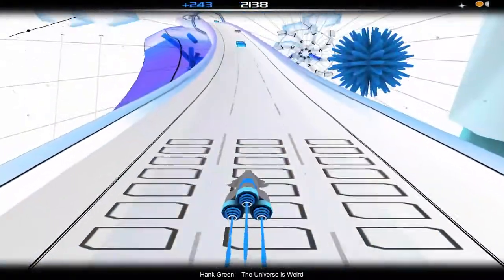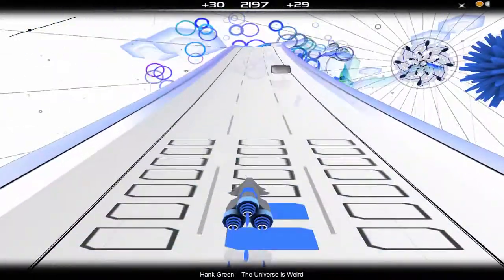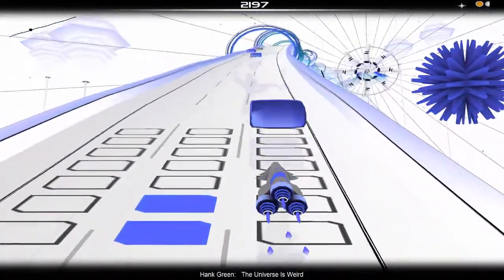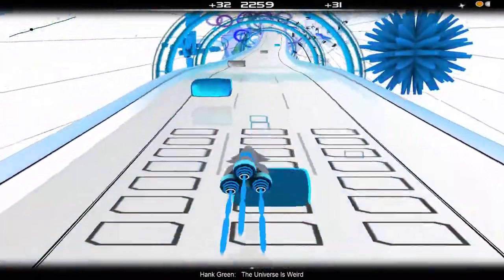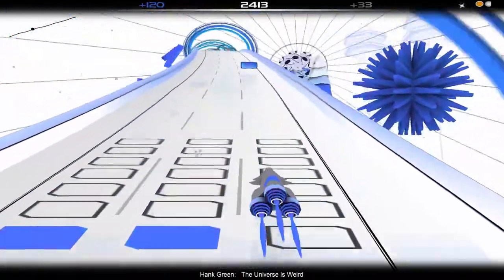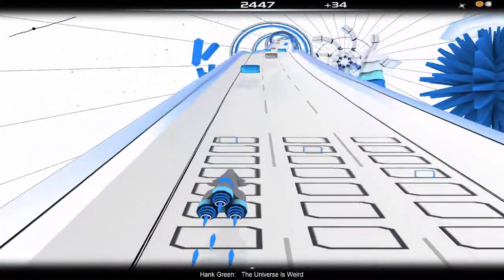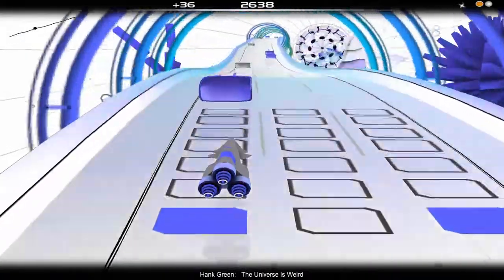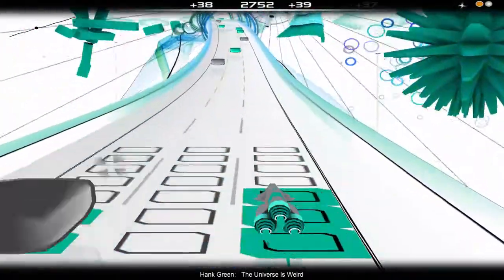The Universe is Weird Hank Green and the Perfect Strangers